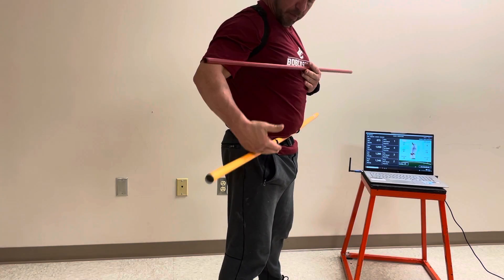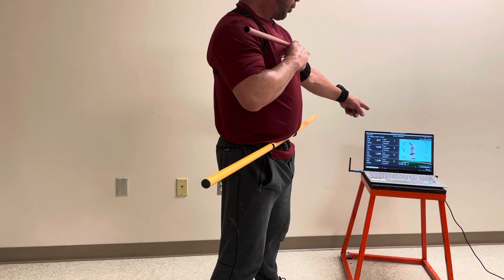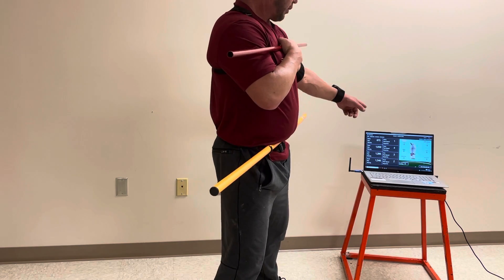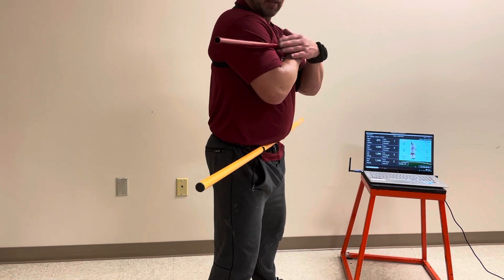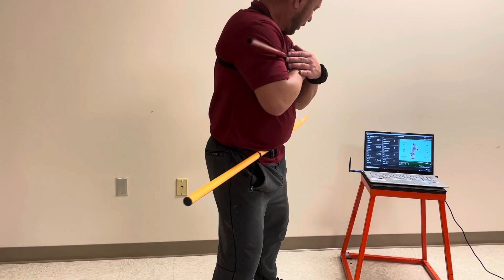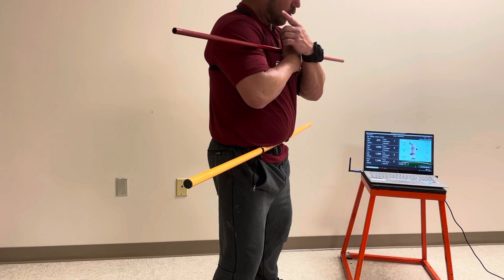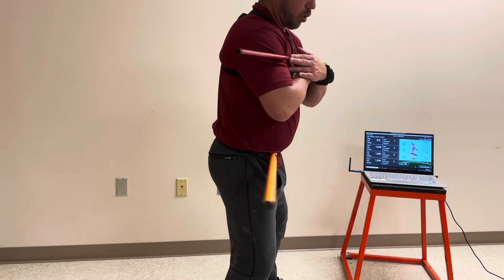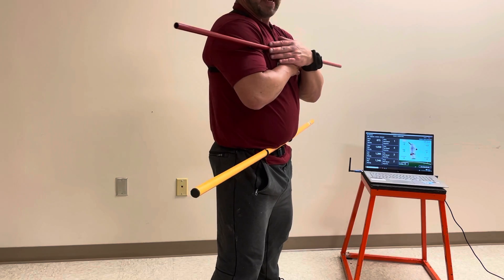PVC Pipe and K Motion